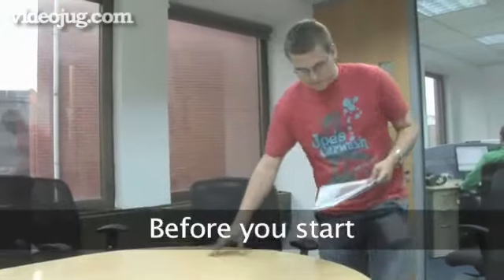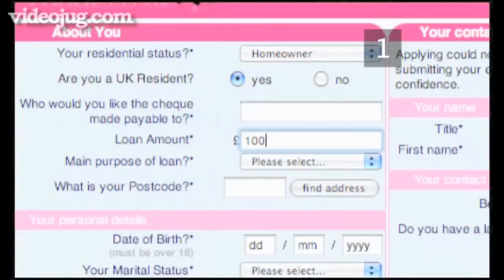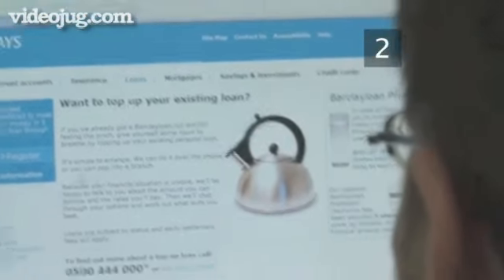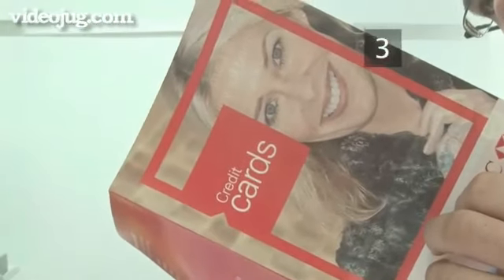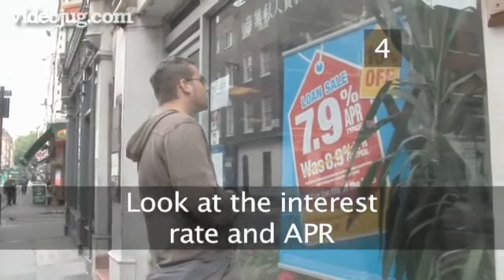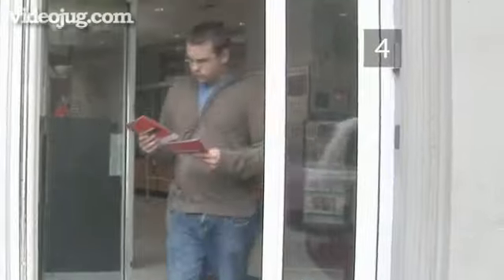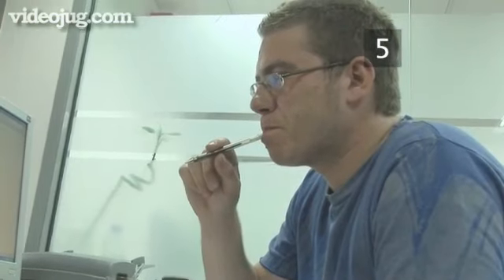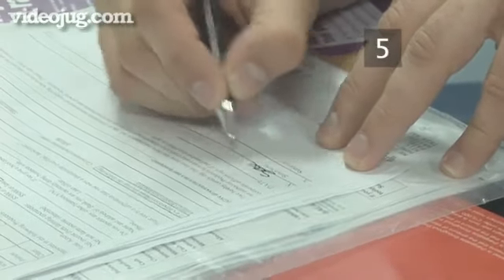How To Get A Loan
There are times in life when we all need a little extra cash. However, getting a loan needn't be a complete nightmare. This VideoJug film talks you through the main steps to borrowing money, telling you all you need to know on how to get a loan.